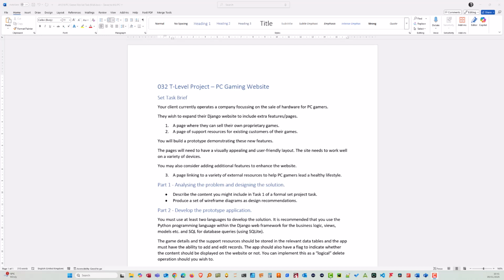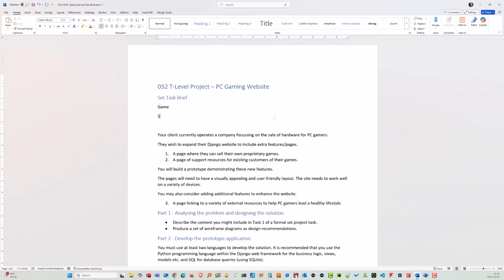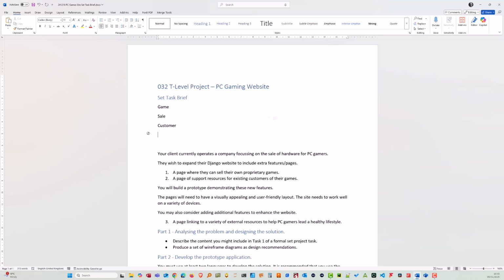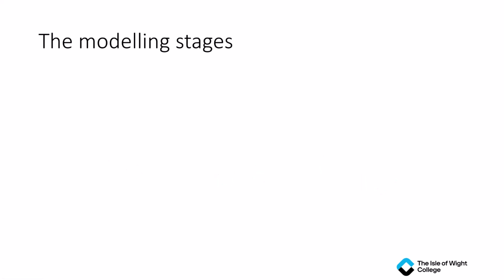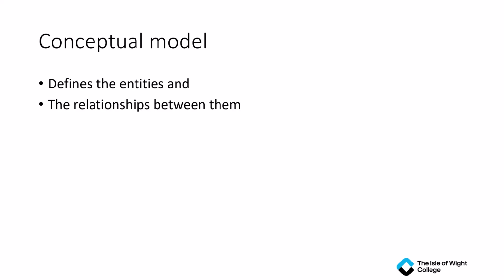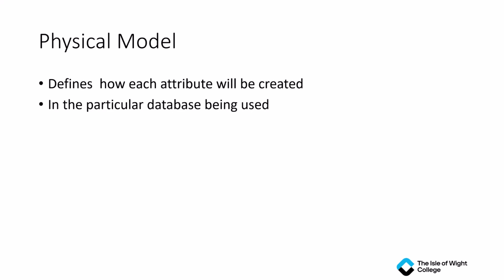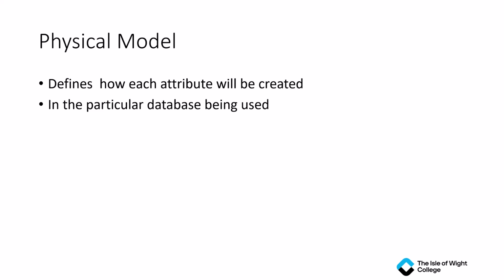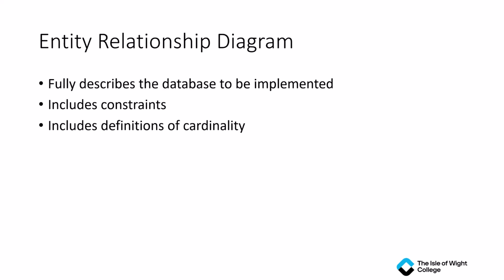DM001 Identify the entities